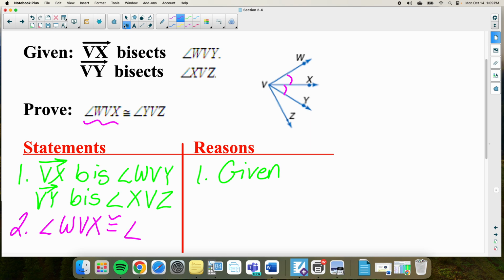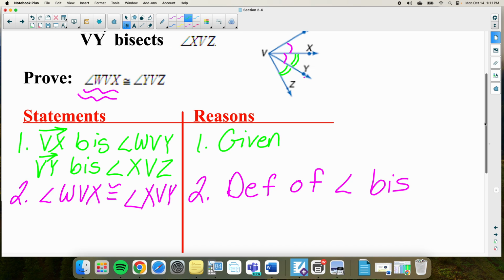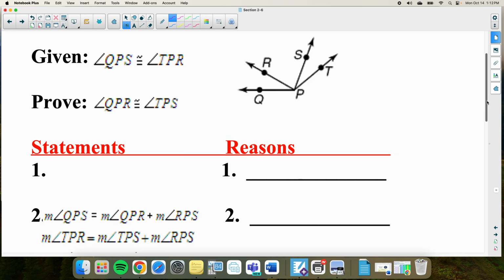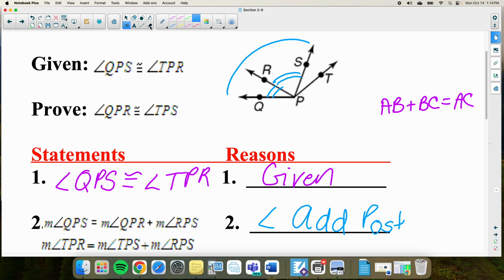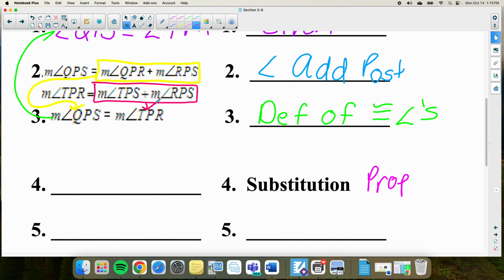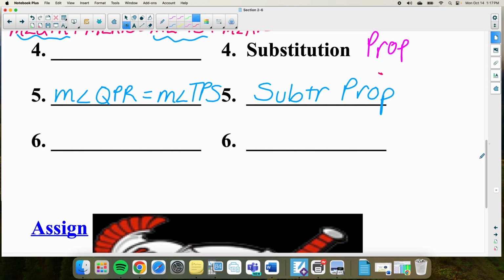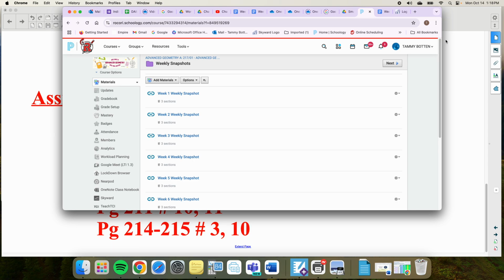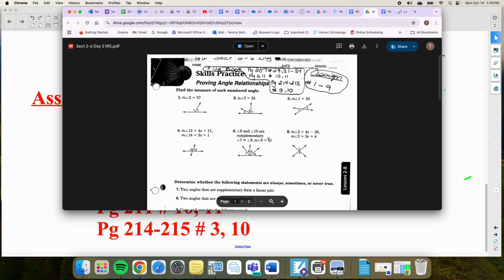Sect 2 6 Day 2 Video #2 Proofs Using Angle Addition Postulate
I can write proofs using angle addition postulate and definition of congruent angles.
I can write proofs using the definition of angle bisectors.